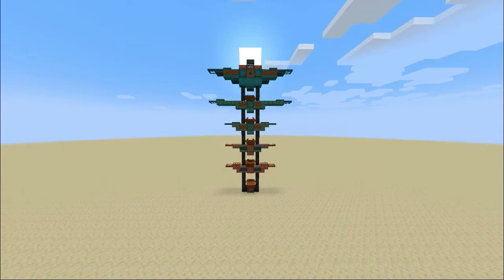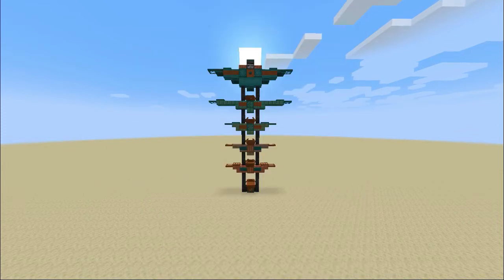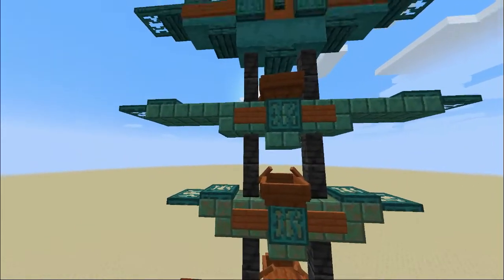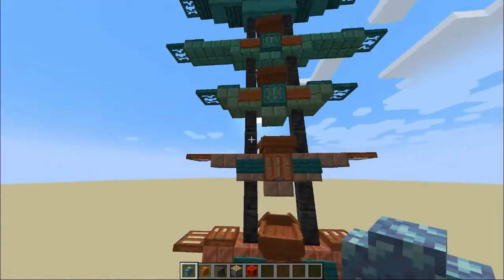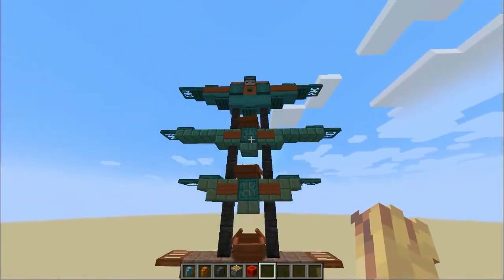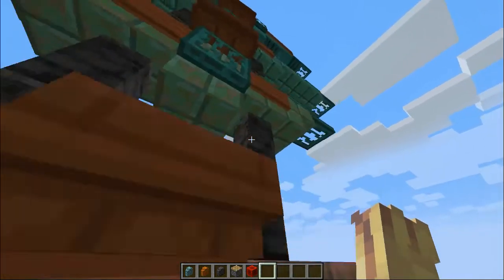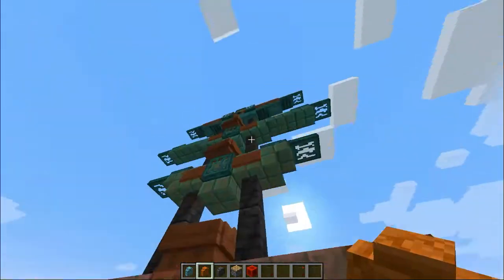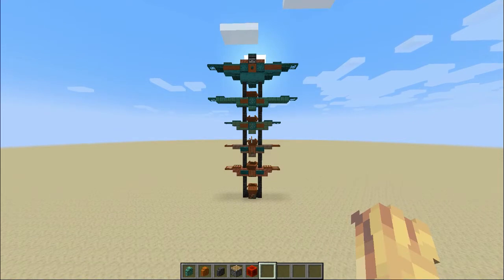Boatem Pole Redesign Hermitcraft Season 8